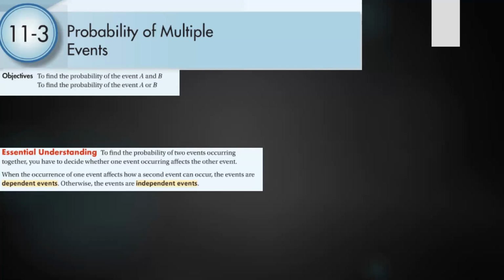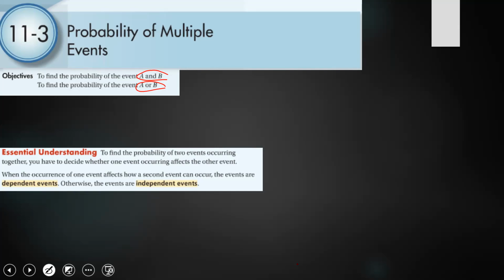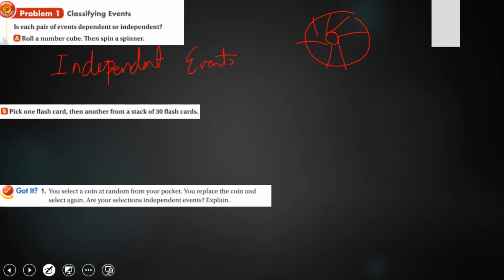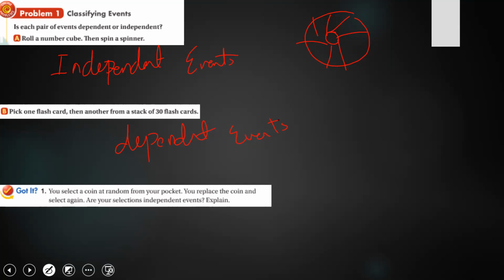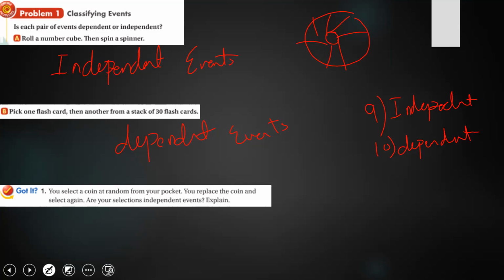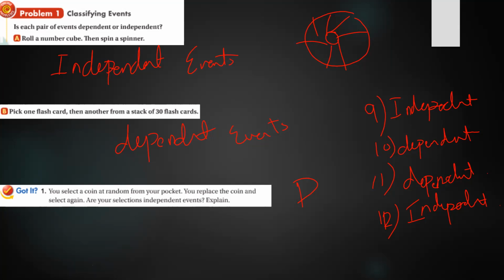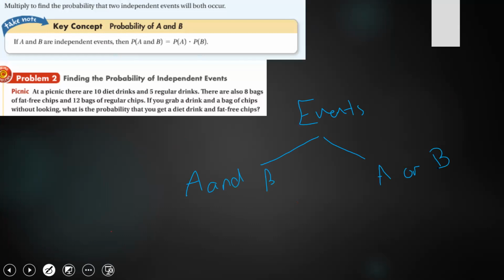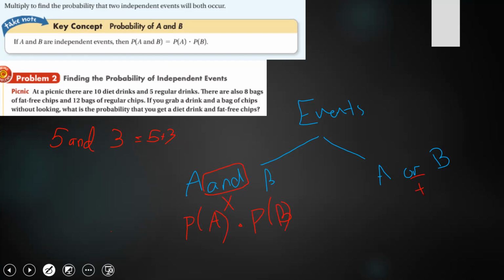Algebra 2 ~ Chapter 11 , Lesson 3: Probability of Multiple Events ( Part 1)